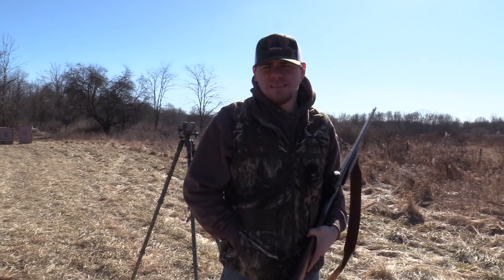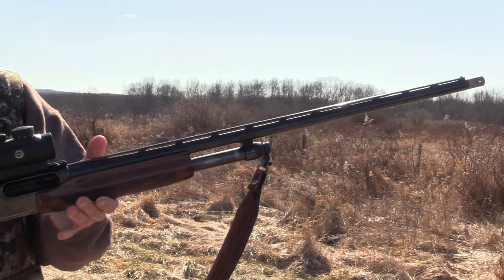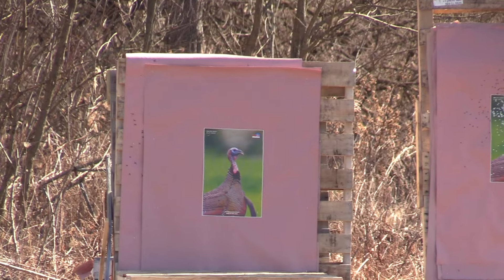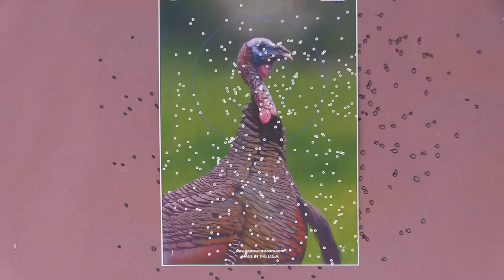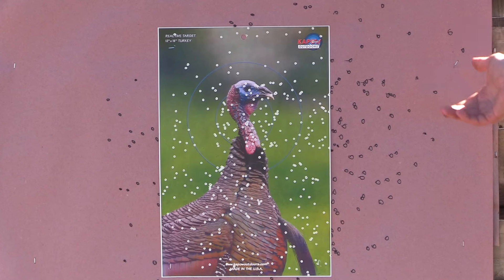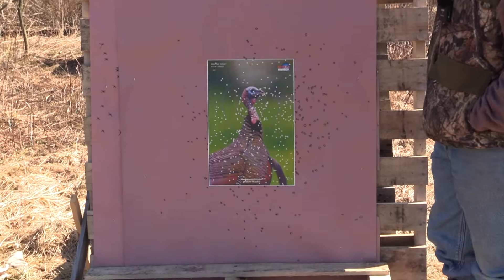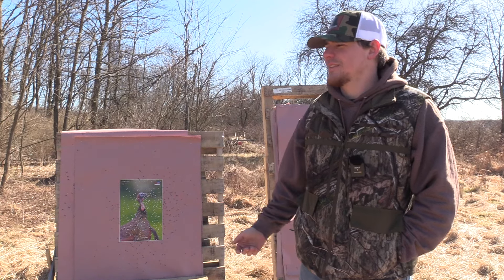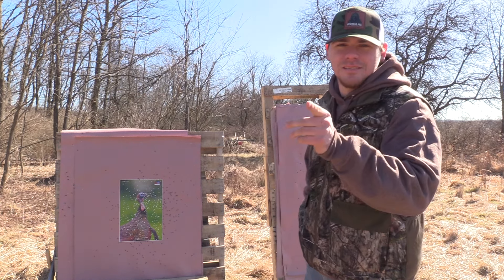patterning the remington 870 with jebs .565 & salt creek ammo | bco review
here is hawks pattern test of the rsalt creek custom 3 inch 1 5/8 oz payload of 9's at 40 yards with his dads remington 870 with the jebs headhunter .565!

would you hunt this setup?

BIRCHWOOD CASEY TARGETS WE USE HERE:

5. check out the ridge products and use code: bconation